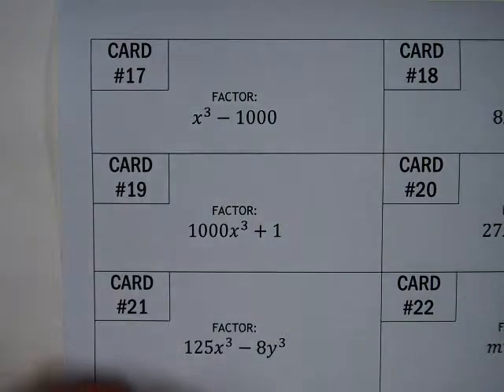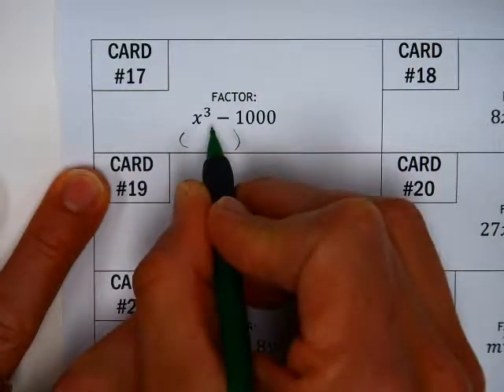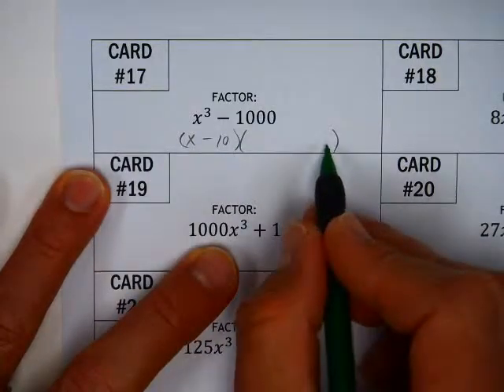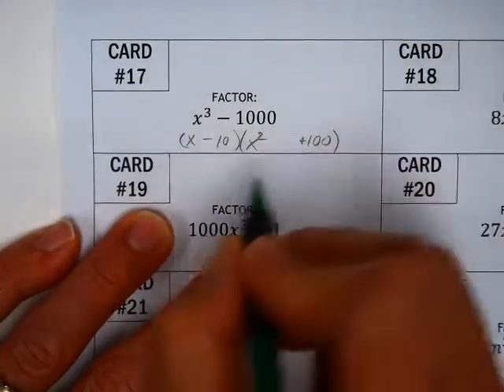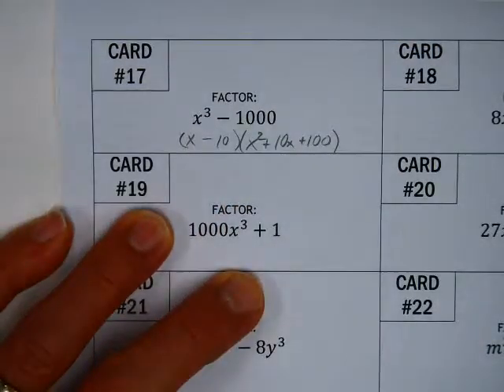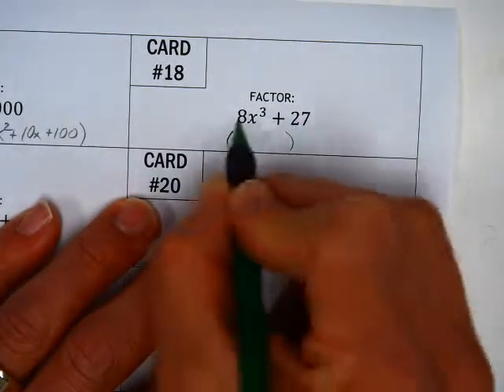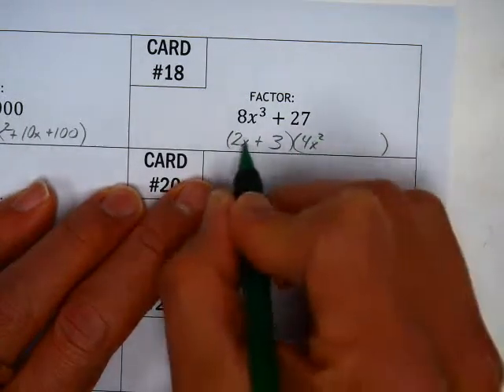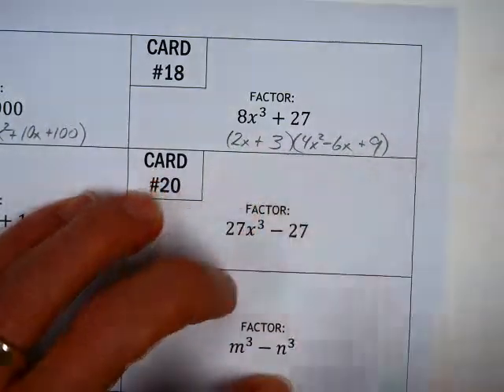Algebra 2 23 3 Card Number 17 and 18 Factoring Cubics